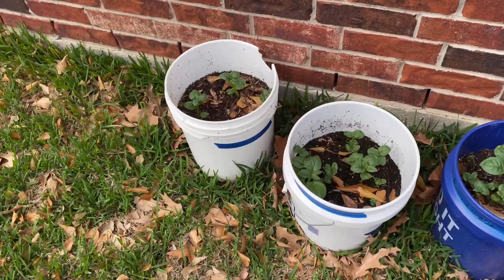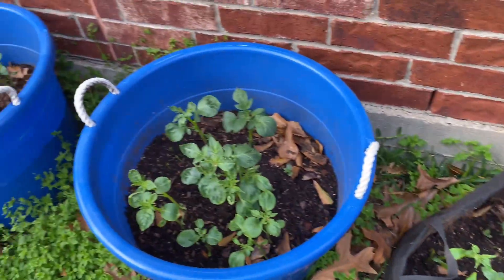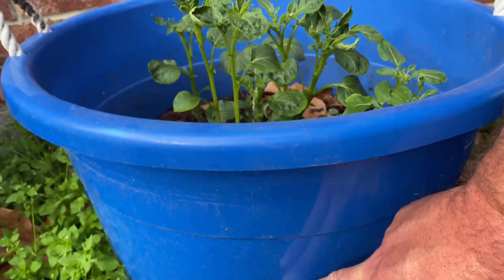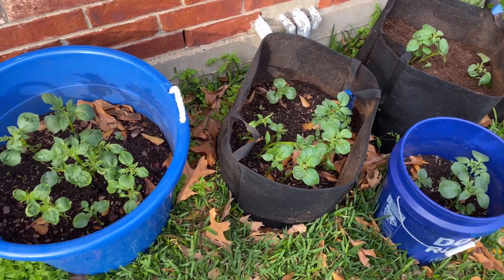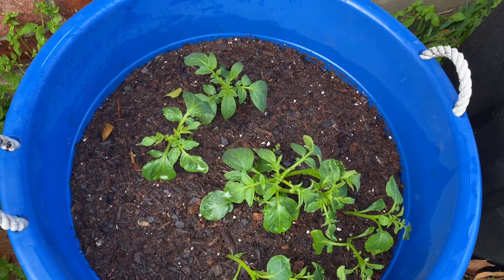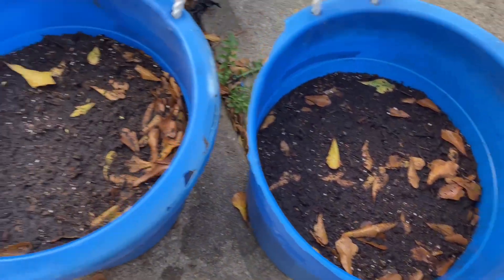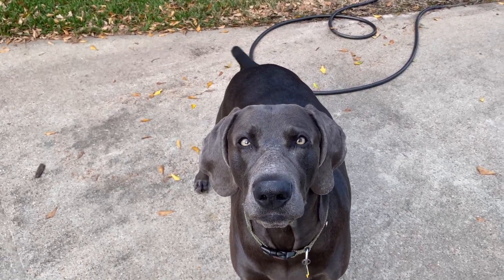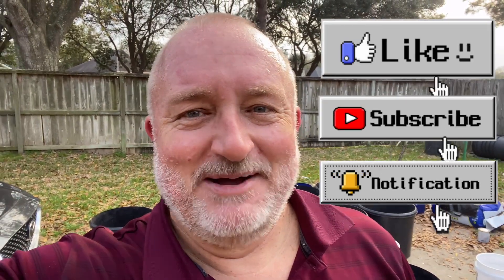Hilling Container Potatoes: How to hill container potatoes for greater production!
When growing potatoes in containers, should they be hilled or should the container be filled with all the soil needed at the time of planting?  I don’t know if there is a right or wrong answer to this question. However, this spring I am going to take the advice of Wood Prairie Family Farms and “hill” my containers.   So, since some of my containers already have 6” to 8” of growth, I am adding soil to cover most of the foliage. Then, in another couple of weeks I will top off my containers with a thick layer of straw to mulch them.

I hope you find something useful in this video. Share in the comments if you’ve gotten your potatoes planted and if you’re growing them in containers. All the potatoes I am growing are early or mid season potatoes. Additionally, they are determinate potatoes. This means they are only going to produce tubers along the first 6” - 8” of growth up from the seed. So my ‘hilling’ is primarily meant to ensure that the sun light does not reach any of the tubers and result in them ‘going green’ and becoming contaminated with solanine.

Please check out some of my other videos and I hope your spring garden is a great success this season!  Be looking for for an upcoming video about my dive into dwarf tomatoes this spring!!!  I’ve been having a lot of fun with those this season too. Just started up-potting my first dwarf seeds from Victory Seed from seed starts!  Had incredible germination success from their seeds. Can’t wait to see how this all turns out!!!